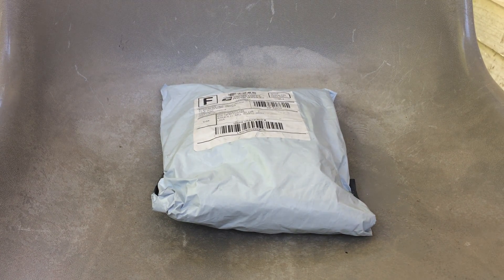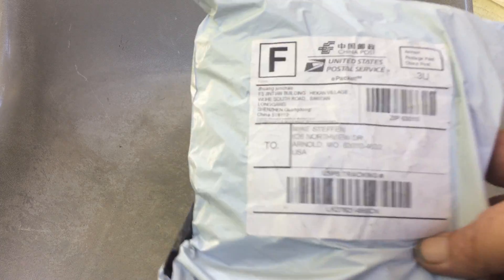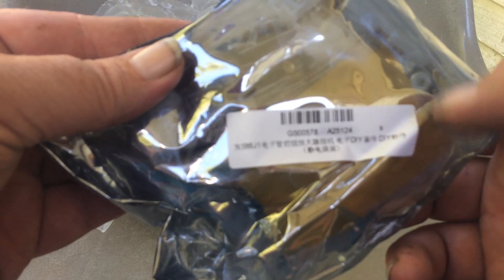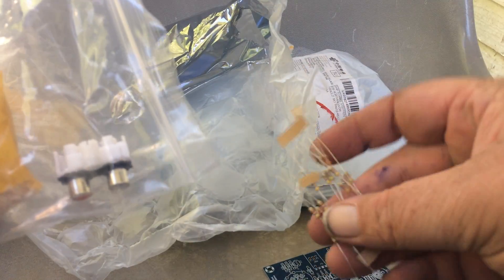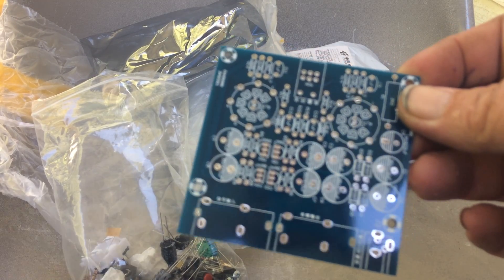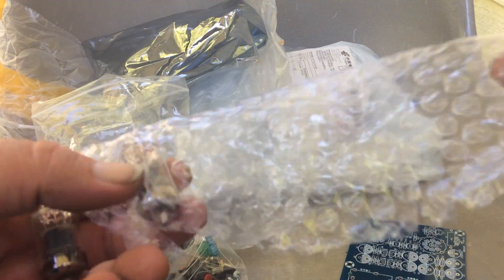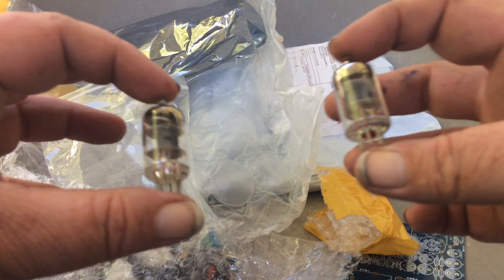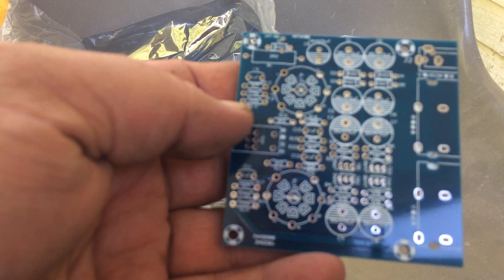6J1 Tube Preamp Amplifier Unboxing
6J1 Tube Preamp Amplifier unboxing and a look at the componets in the kit.

link to kit;

This kit will be the basis of a few upcoming videos where we will take this simple kit and turn it into a complete amplifier including a vintage tone stack from scavenged parts.

After alterations to the circut we will tuck it all into a nice little cigar box head unit and build a speaker cabinet for it to drive.

Below is the description given on the listing for this particular kit;

Description:

A valve amplifier or tube amplifier is a type of electronic amplifier that uses vacuum tubes to increase the amplitude or power of a signal. Connect this 6J1 tube pre-amplifier between sound source and and it can effectively filter digital flavor. Tube amplifier produces a warmer or more natural valve sound, make music and human voice is relatively good.

Specifications:

    Type: 6J1 tube (substitution model 6AK5, 6AU6, 5654 etc.)
    Channel Types: 2.0 / stereo
    Voltage & Current: AC12V 0.8A or above
    Power Interface: 5.5 * 2.5 plug
    Circuit Board Size: 77 x 75mm / 3.03 x 2.95"

Package Includes:

    1 x PCB Board
    1 x 2W 2.2Ω Metal Film Resistor
    6 x 1N4007 Large Current Diodes
    6 x 4.7K Resistors
    2 x 1K Resistors
    4 x 47Ω Resistors
    2 x 2.2K Resistors
    2 x 470K Resistors
    2 x 100K Resistors
    2 x 200Ω Resistors
    9 x 50V 470UF Capacitors
    4 x 50V 1UF Monolithic Ceramic Capacitors
    2 x D667 Transistors
    2 x B647 Transistors
    1 x 50K Potentiometer
    2 x 3mm Blue LED
    1 x DC005 Power Connector
    2 x Tube Base
    2 x 6J1 Tubes
    2 x RCA Base
    1 set x Standoff and Screws
    1 x Potentiometer Cap